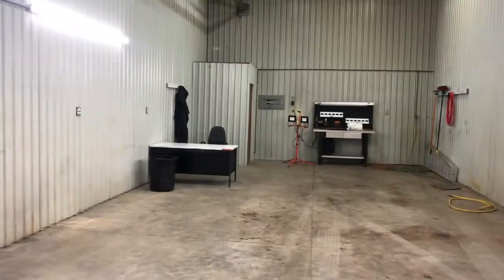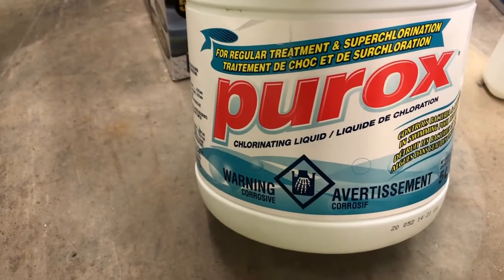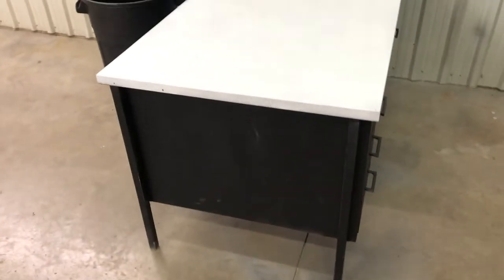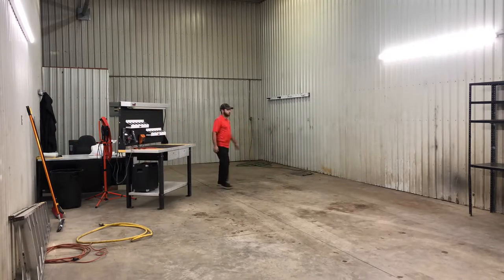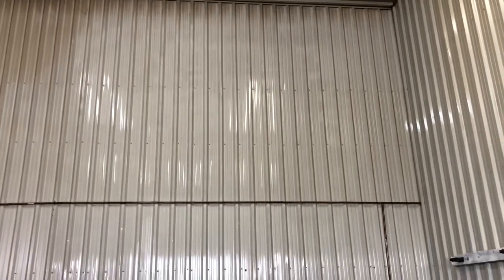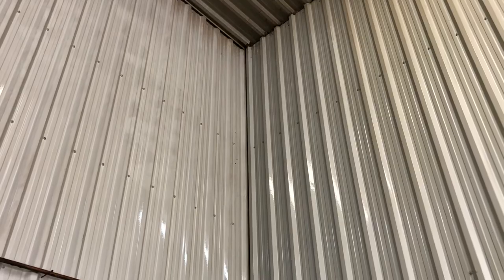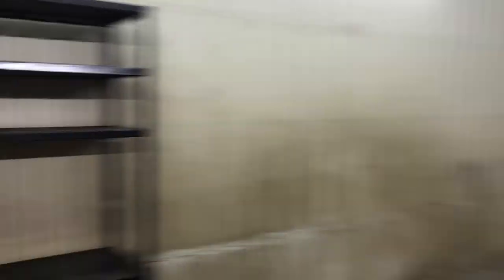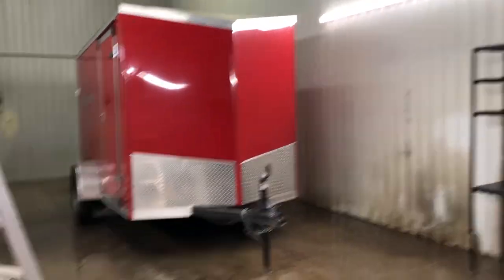I Got A New Shop!!!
I got a new shop!! This is a huge step for myself and my business. In this video I show you guys the shop and get right to work on cleaning it up and getting it ready. This was intended to be a multi-video job, but as you will see in the next video, I finished cleaning and did not film any of it.

Products I use every day and love:

Tire Shine, Exterior Trim and Plastic Dressing Carpet Shampoo
General Detail Spray
Snow Foam
Wheel Cleaner
Hybrid Ceramic Wax
Interior Dash & Trim Dressing
Glass Cleaner
Interior Cleaner